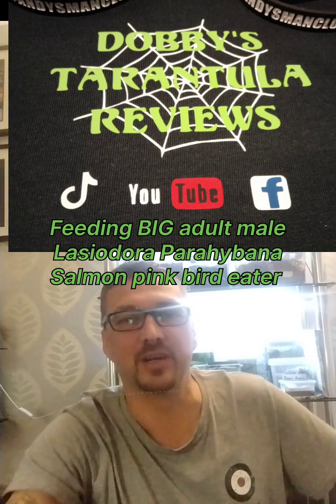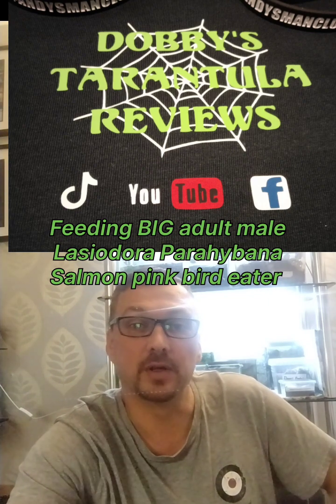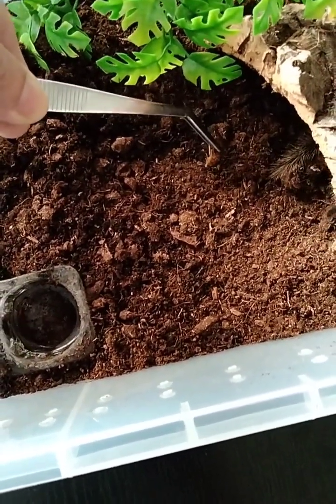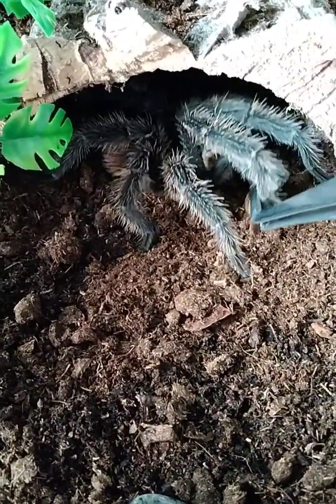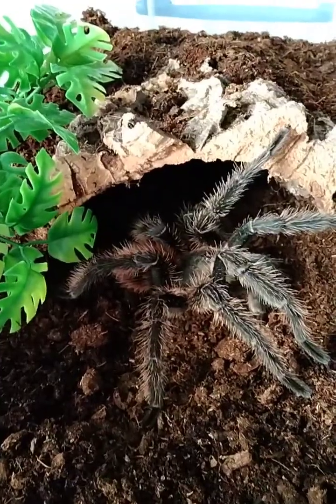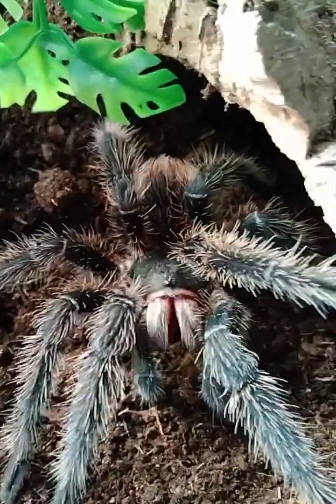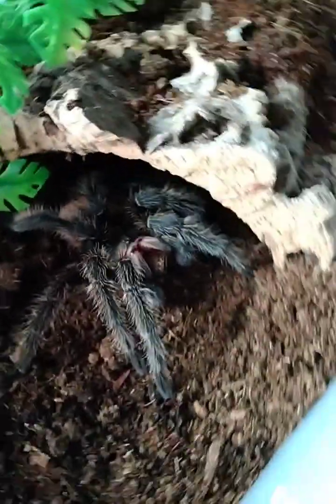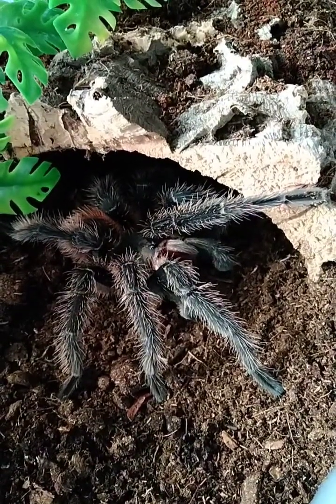Feeding a BIG! mature male lasiodora Parahybana Brazilian salmon pink bird eater ! & also some facts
Feeding a big spider ! A mature male Lasiodora Parahybana Brazilian salmon pink bird eater & also a few facts on the species